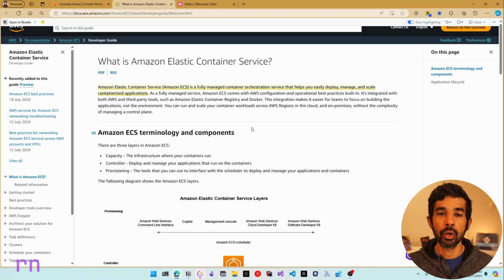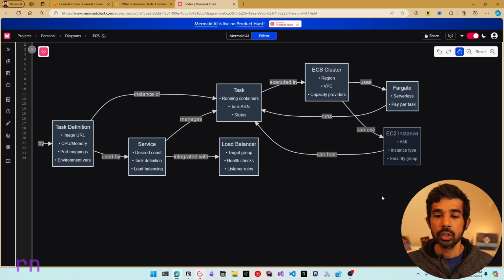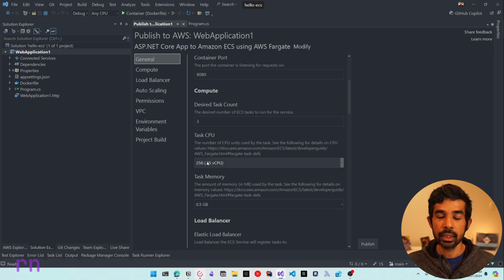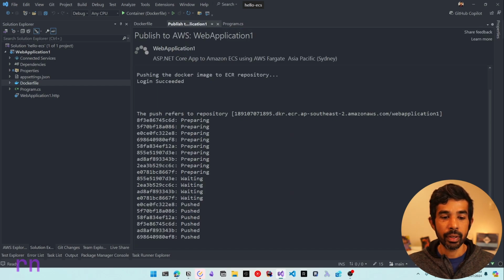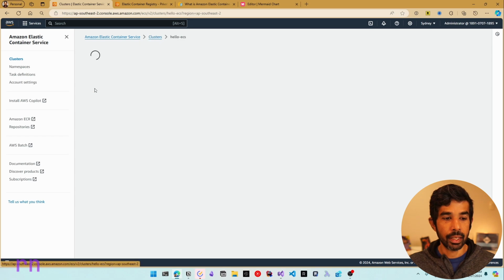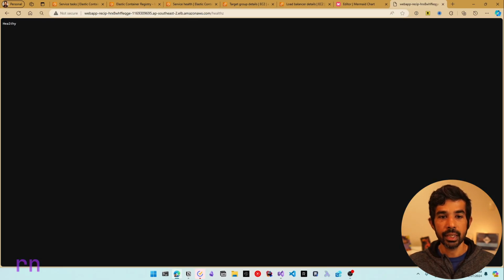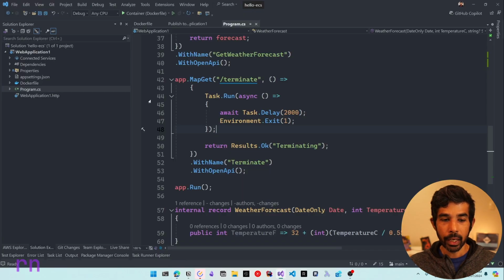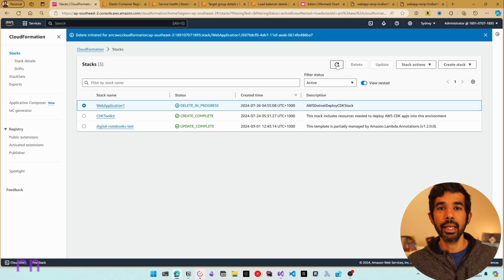Amazon ECS - Getting Started | Hosting ASP NET on ECS | .NET ON AWS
Amazon Elastic Container Service (ECS) is a fully managed container orchestration service that helps you to more efficiently deploy, manage, and scale containerized applications.

In this video, we will focus mainly on understanding some of the core concepts of ECS, including task definitions, tasks, services, clusters, etc.

We will deploy a simple ASP NET Web API application to ECS using Visual Studio and AWS Toolkit.

This video aims to give you a 1000-foot view of ECS, setting the stage for future videos where we'll explore each aspect in greater detail.